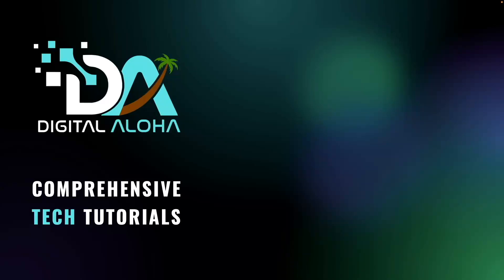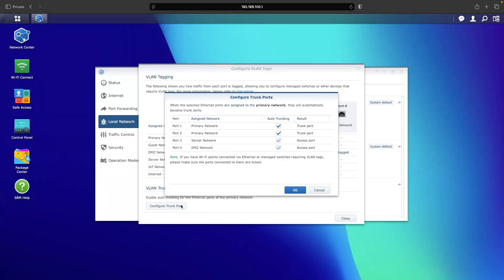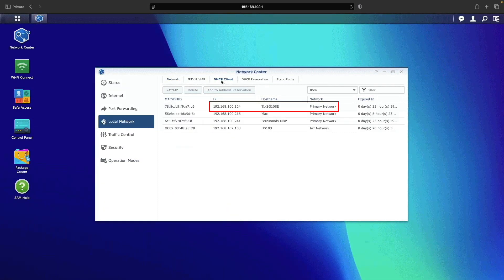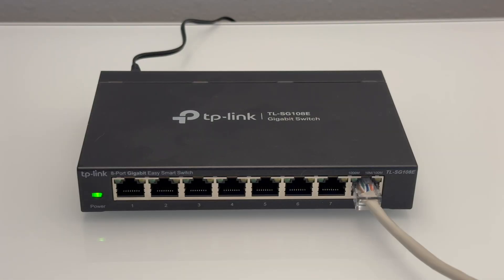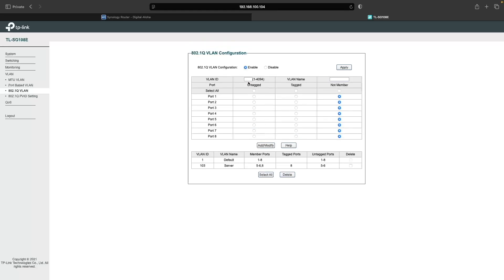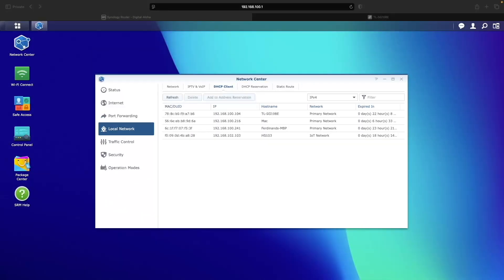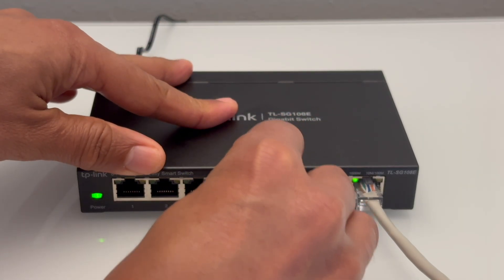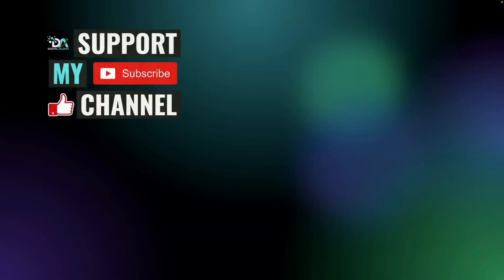How To Set Up A TP-Link TL-SG108E Smart Switch With A Synology Router (Full VLAN Guide)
In this video, I walk you through how to set up and configure VLANS on a TP-Link TL-SG108E Gigabit Easy Smart Switch and connect it to a Synology RT6600ax router.

⭐️ Amazon links to hardware used in the video⭐️
• TP-Link TL-SG108E Gigabit Easy Smart Switch
• Synology RT6600ax WiFi Router

The video topics include:
• Connecting the TL-SG108E to a Synology router
• How to identify and use trunk ports
• Enabling and configuring 802.1Q VLANs
• Setting up VLANs (Server VLAN, DMZ VLAN, Primary Network)
• Assigning tagged/untagged ports
• Configuring PVID settings
• Testing each VLAN to confirm proper setup

Timecodes
0:00 | Introduction
0:22 | Synology Router VLAN Setup
1:12 | TP-Link TL-SG108E VLAN Setup
3:52 | Test TP-Link TL-SG108E VLANs Properly Set Up
 5:13 | Support My Work or Hire Me